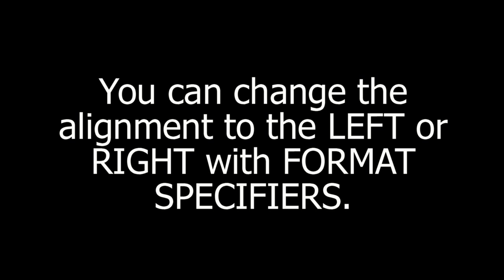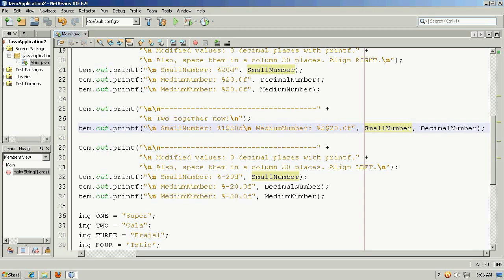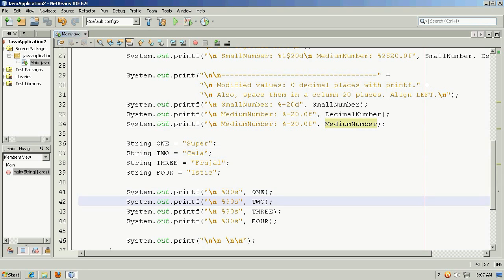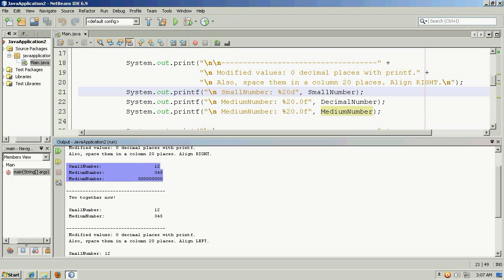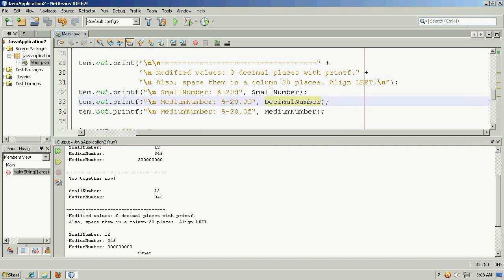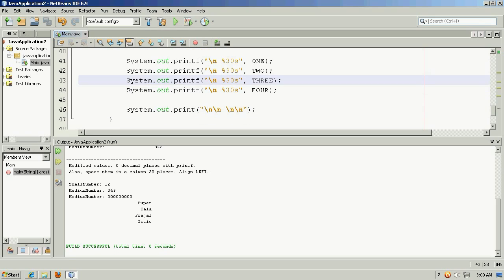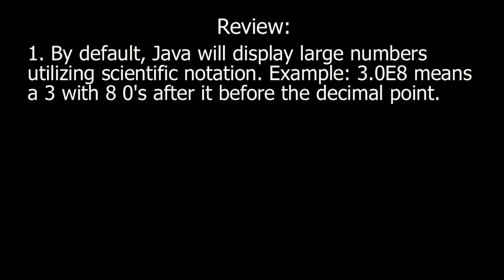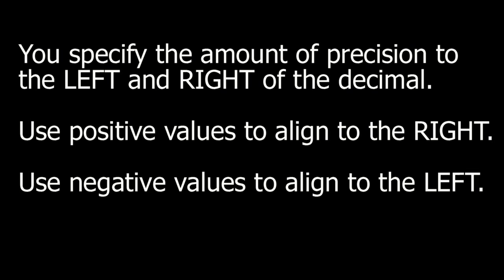Notation, Precision and Formatting with printf() in Java - Part 2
Java Source
1. Declaring and Initializing Variables